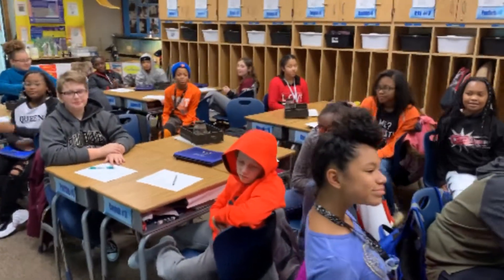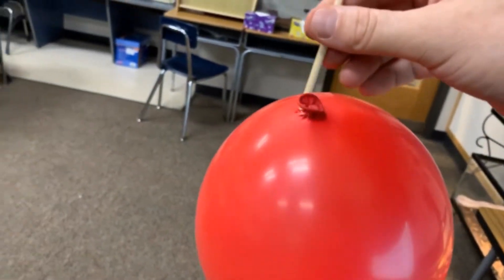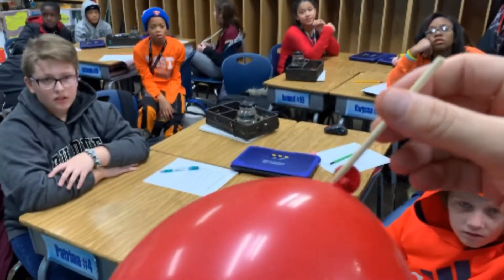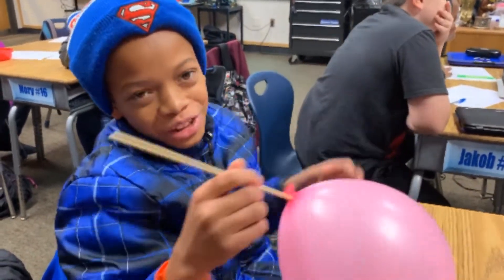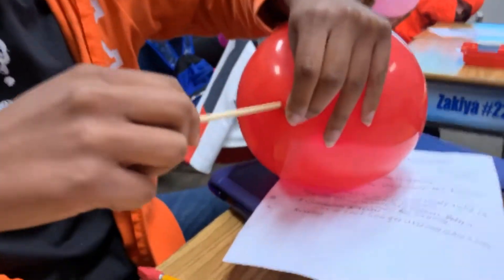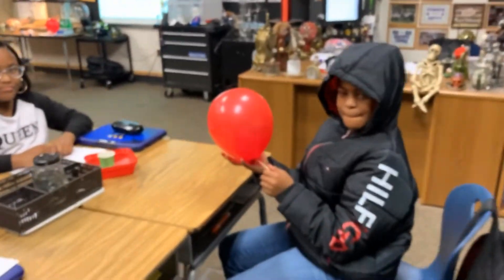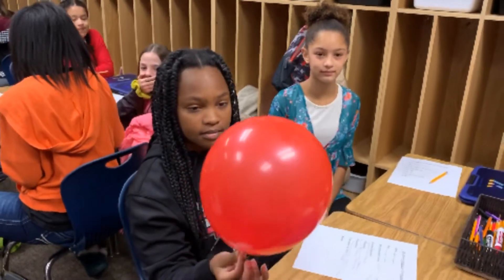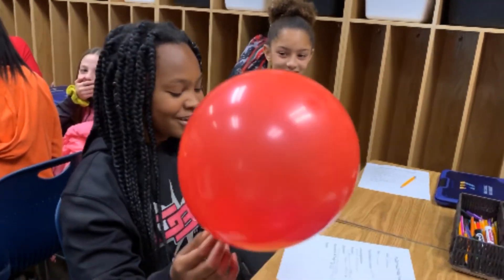Polymers in RamZland! Why doesn't the balloon pop?😎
Mr. Ramsey's sixth grade students investigate polymers with balloons and vegetable oil.  In this lab, students discover that molecular chains can stretch - to the extent that their balloon stays inflated while passing a stick through, end to end.